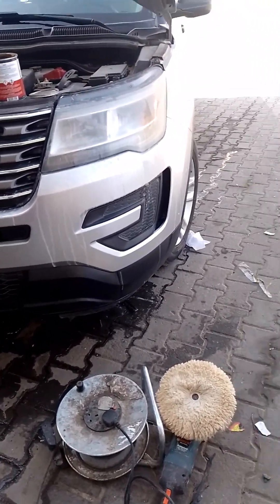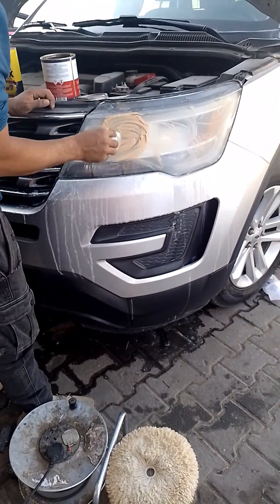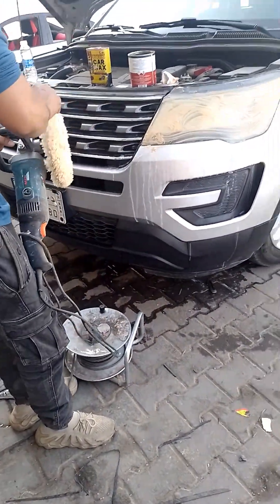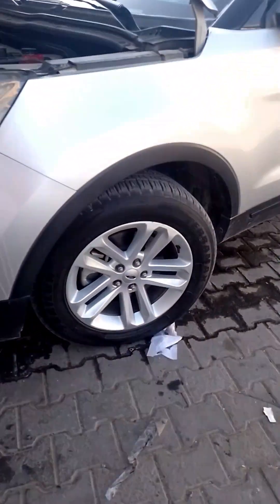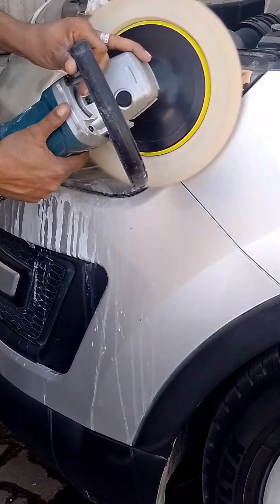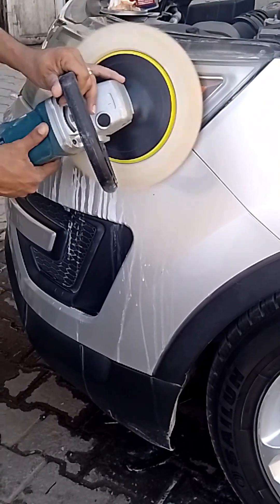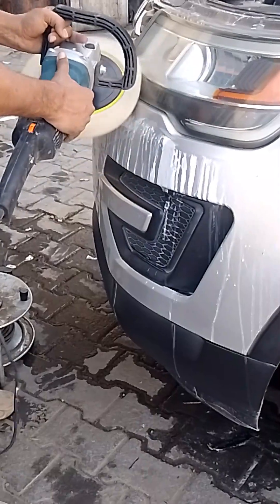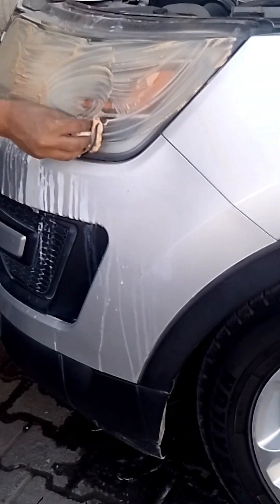Headlight Restoration cleaning for all cars